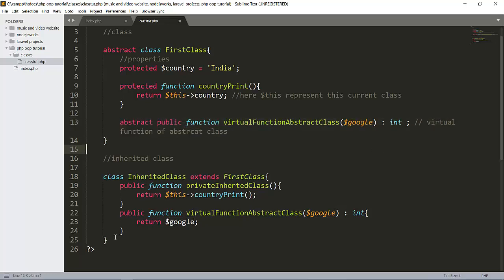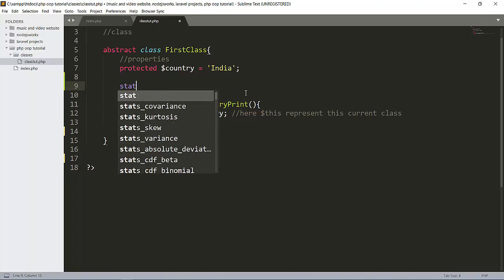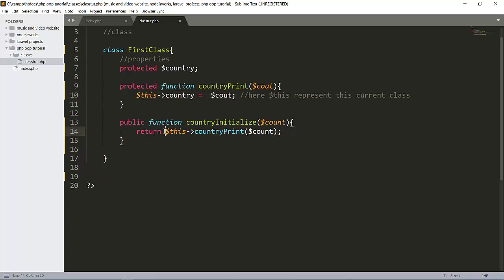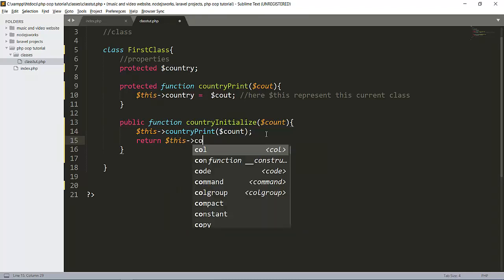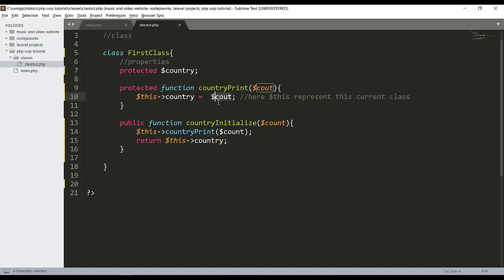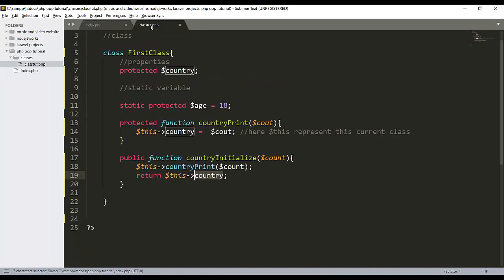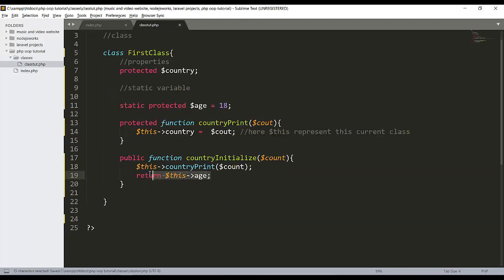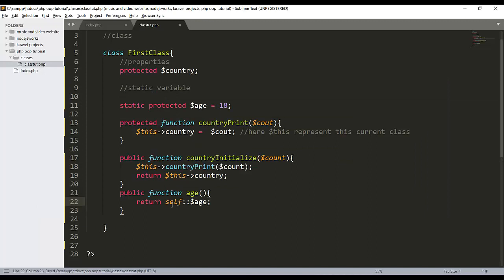#6 Static function and variable in Class | Object Oriented Programming in PHP | MVC IN PHP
HELLO FRIENDS, SO I AM INTRODUCING MY FIRST COURSE ON YOUTUBE THAT IS OOP IN PHP AND MVC IN PHP

SO BY THIS COURSE, YOU WILL LEARN ALL ABOUT OOP AND MVC IN PHP WHICH IS VERY USEFUL AND IT WILL HELP OUR CODE TO MAKE IT REUSABLE.

THIS IS THE SIXTH PART OF THIS COURSE
HERE I TELL YOU MORE ABOUT STATIC FUNCTION AND VARIABLE IN CLASS.

#7 – Static function and variable in the class [current]
#8 – Constructor and Destructor [next]
#9 – How to destroy Objects?
#11 – What is MVC modal and it’s working, rules and uses?
#12 – How to connect database using PDO and class?
#13 – Simple CRUD Application using MVC and PDO and OOP PHP| PART 1:- Create Operation
#14 – Simple CRUD Application using MVC and PDO and OOP PHP| PART 2:- Read Operation
#15 – Simple CRUD Application using MVC and PDO and OOP PHP| PART 3:- Update Operation
#16 – Simple CRUD Application using MVC and PDO and OOP PHP| PART 4:- DELETE Operation
#17 – TBD

I WILL POST ONE VIDEO AFTER EVERY 1 OR 2 DAY(S).